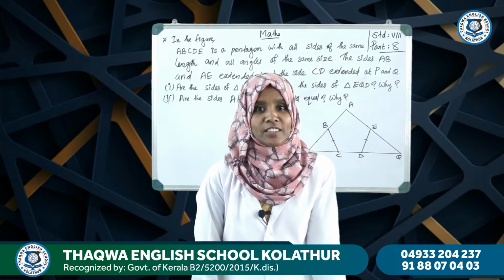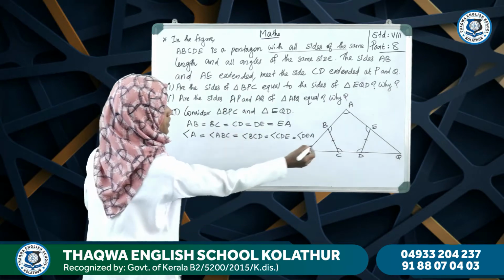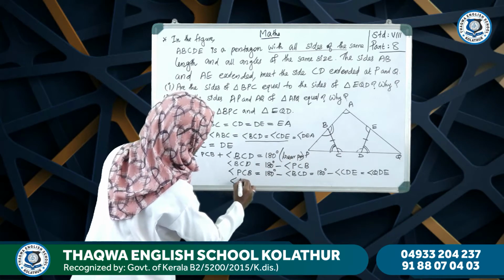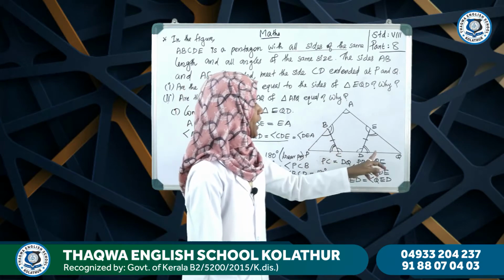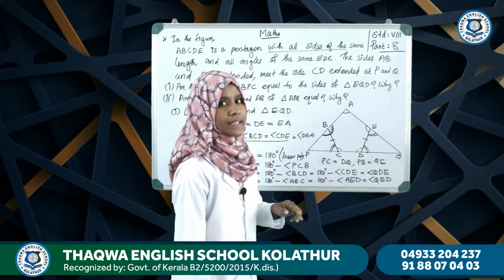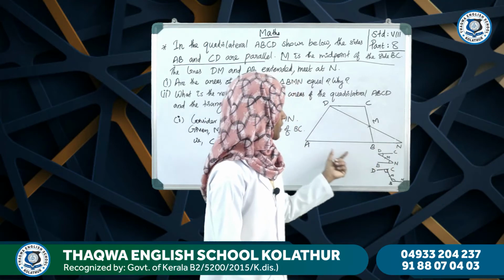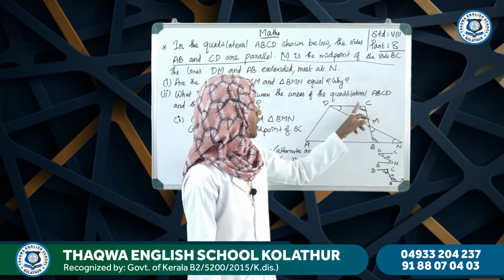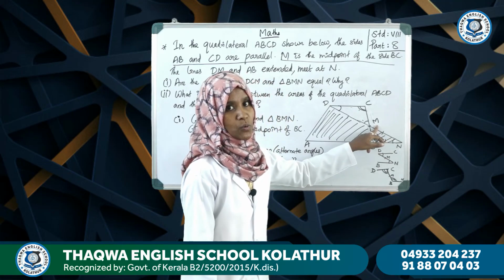Class 8 Maths Part 8 Fathima